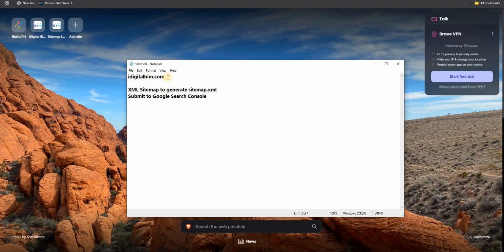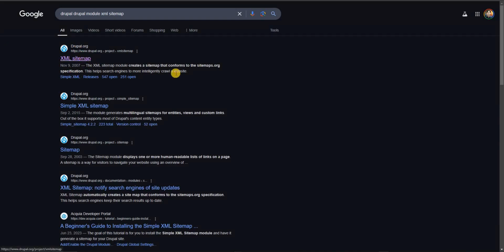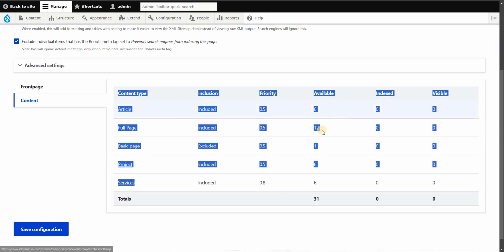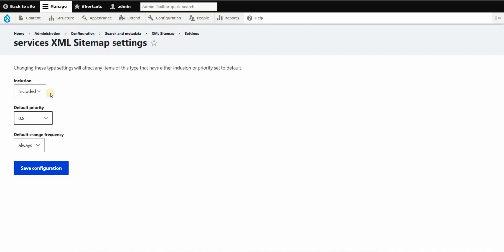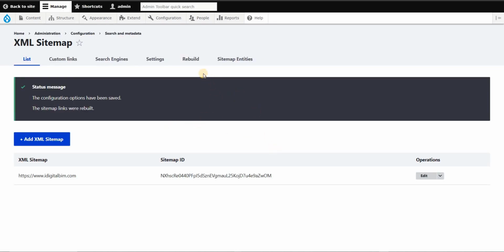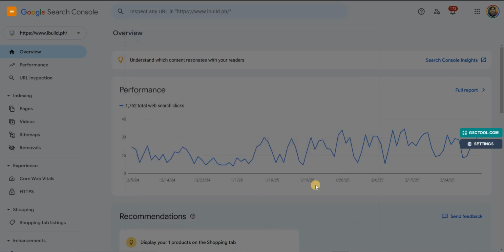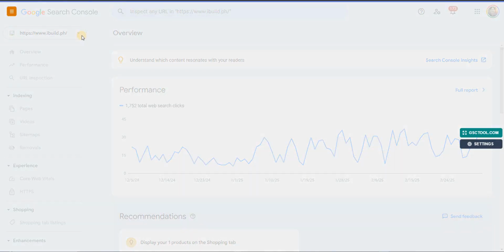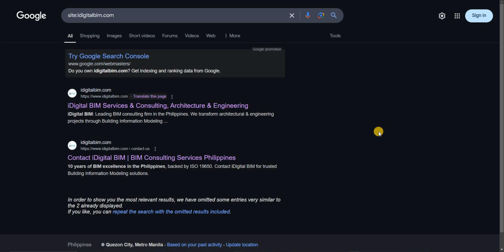How to submit your Drupal website to Google Search with XML sitemap module Screen Recording 06 03 20